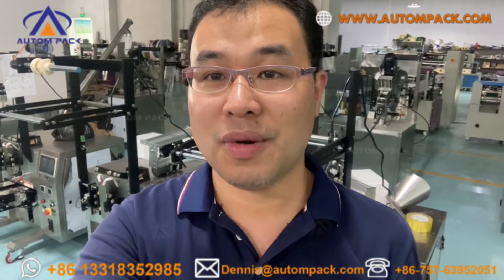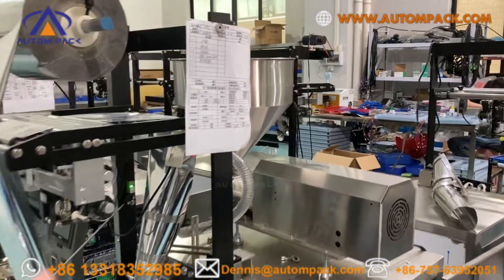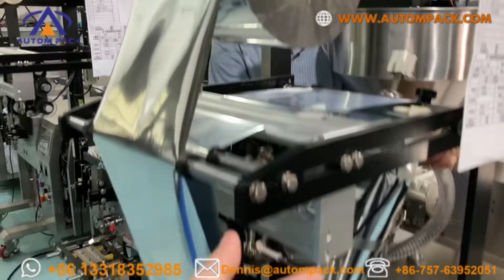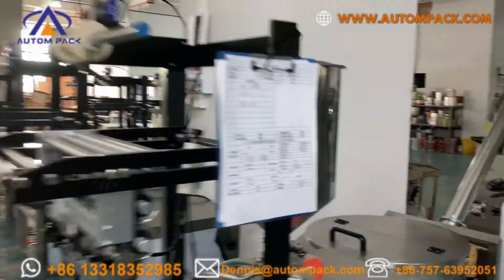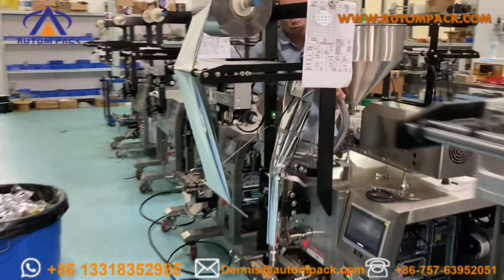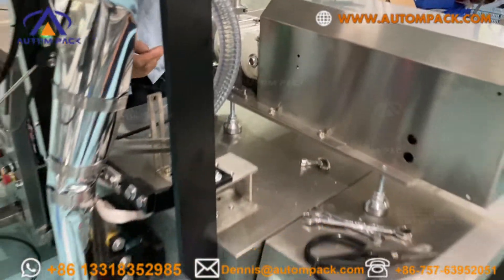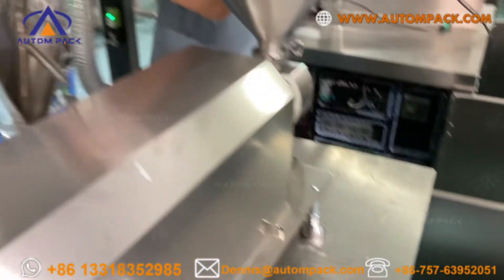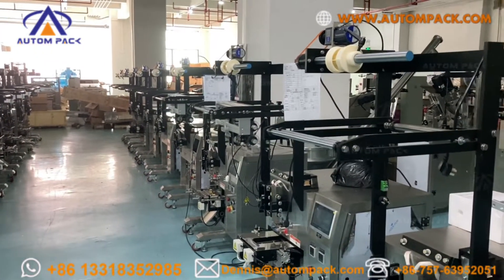High Speed Automatic VFFS Honey Sachet Multi-function Packaging Machine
ATM-320L 奥特姆包装机械 AUTOMPACK High Speed Automatic VFFS Honey Sachet Multi-function Packaging Machine

Application: This kind of ATM-320L is suitable for packing various kinds of liquid material, such as ketchup, honey, oil, sauce, ice candy, etc.
Bag types: back-sealing bag, 3 sides seal bag, 4 sides seal bag, stick bag, linking bags.

Features:
1.Products dosing, Filling, Laminate heat sealable pouch making and sealing.
2.Stainless steel structure and surface.
3.Weighing and Packaging PLC & HMI Control Integrated, More stable operation.
4.Easy to understand for parameter setting.
5.Simple changing of pouch former, adapting different pouch size requirement.
6.Intelligent temperature controlling configuration, ensure the sealing beautiful and smooth.
7.Configure with packaging film pre-pulling device, to enable stable pouch making.
8.No film no filling, and easy to change the packaging film.
9. Color mark sensitive tracking, to read the color mark on the film automatically to make the length.